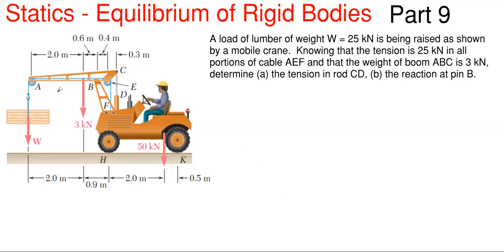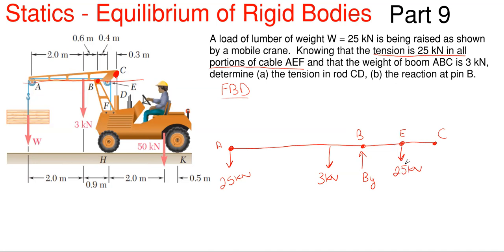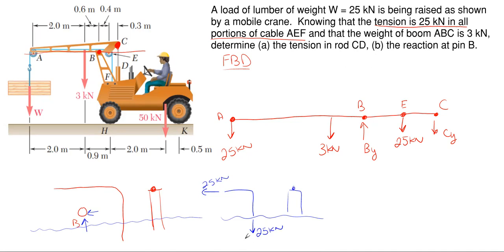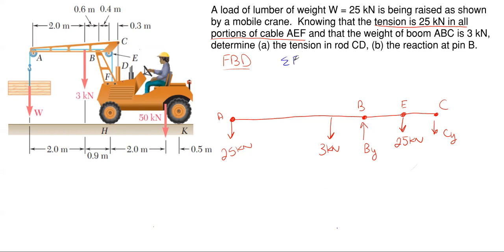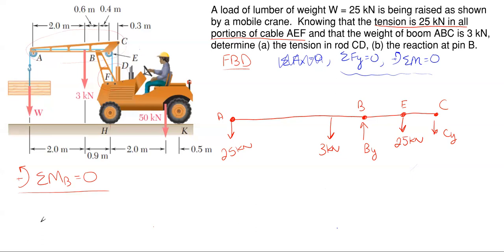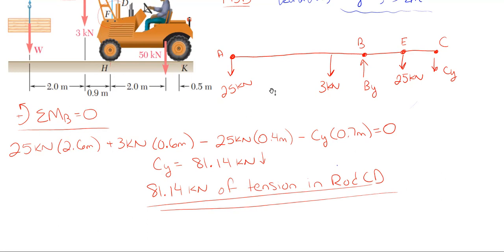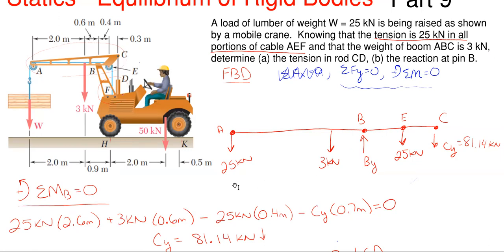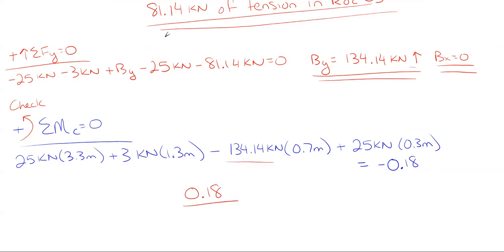How to Find the Reactions at the Supports – Static Equilibrium of Rigid Bodies– Reaction Problem 9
In this video, we find the reactions at the supports for the element/member/system/beam shown due to the applied forces.  This problem is solved using static equilibrium of rigid bodies and the property that all forces, internal and external, must cancel and counteract each other so all forces sum to be zero, including reactions at supports.

Problem statement:
A load of lumber of weight W = 25 kN is being raised as shown by a mobile crane.  Knowing that the tension is 25 kN in all portions of cable AEF and that the weight of boom ABC is 3 kN, determine (a) the tension in rod CD, (b) the reaction at pin B.

Problem walkthrough steps:
- Determine how many and what type of reactions is problem has
- Assume arrow directions for reactions
- Use the three equilibrium equations of summation, X, Y and Moment to determine the reaction values
- Check answers

Topics of this problem include:
Solve a statics equilibrium problem with multiple unknowns
Determining equilibrium
Equilibrium of rigid bodies
Reactions
Beam reactions
Support reactions
Assuming reaction arrow directions
Summation of moment about a point
Vector Addition
Force combination
Vector combination
Vector Mechanics
Orthogonal vectors
Find the reactions
Determining support type
How many reactions at support

Engineering statics
Reaction Problem 9
College level
Professor Engineer
Professor_Engineer